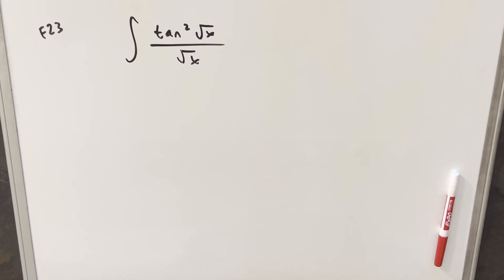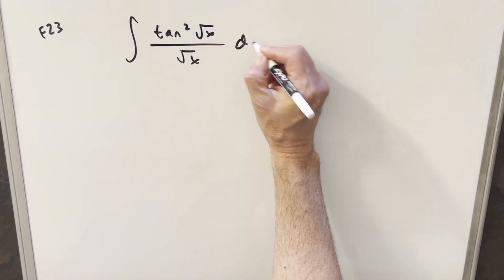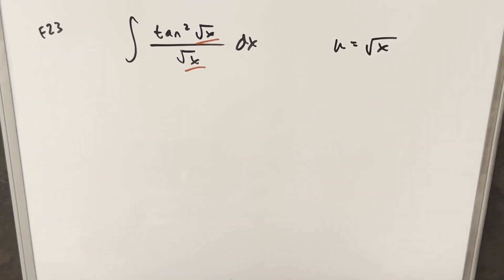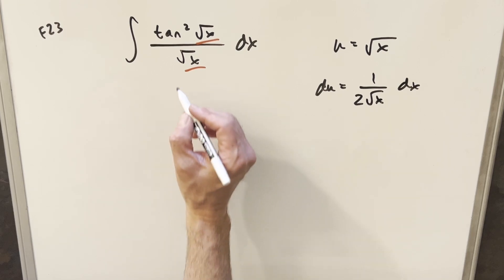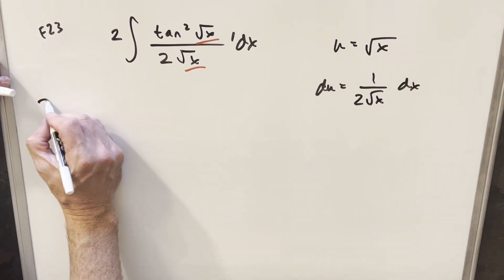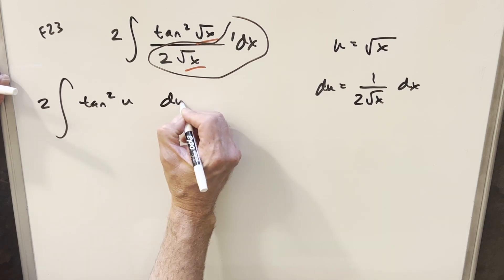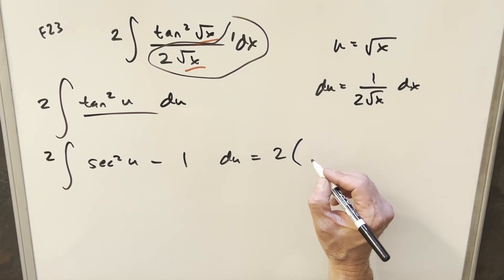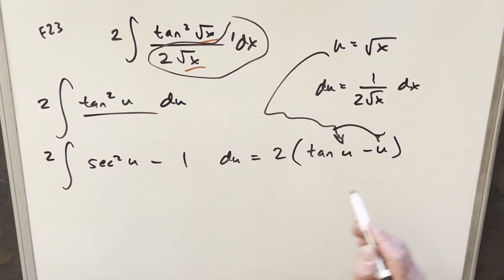Scranton Integration Bee 2017 Finals #23